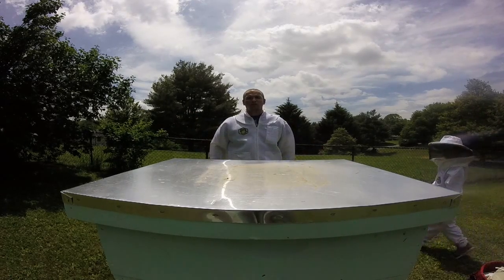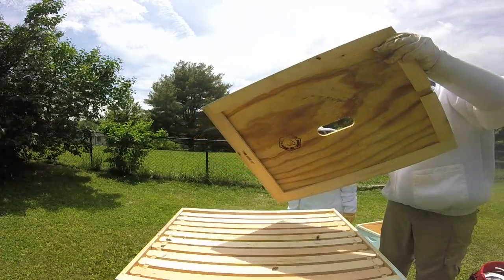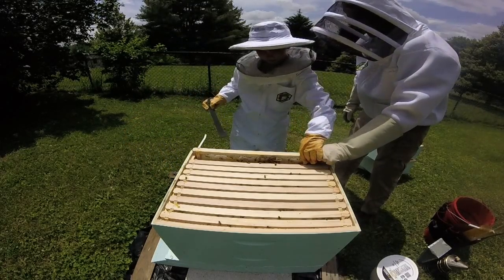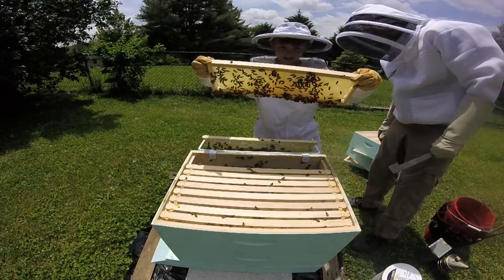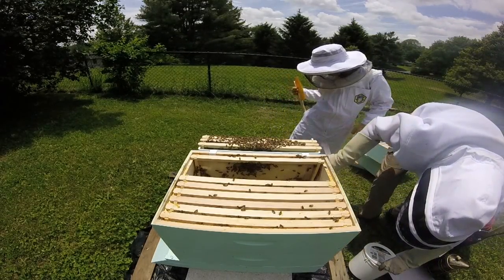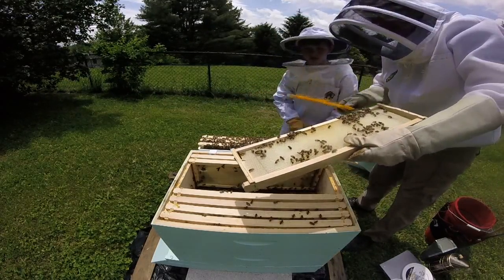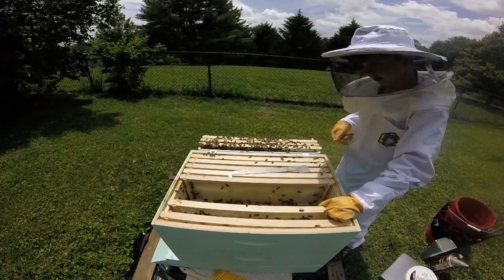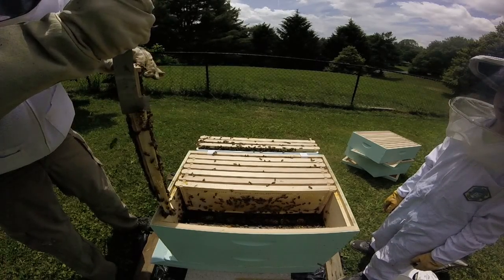5th Weekly Inspection Hive #1 pt. 1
Finally feel good about Hive #1.  Ronan takes the lead on this inspection.